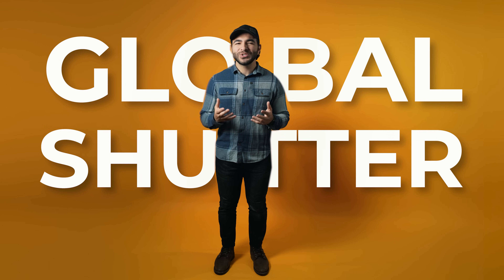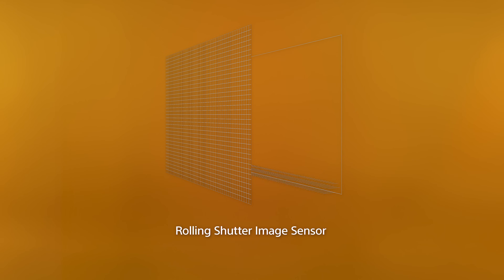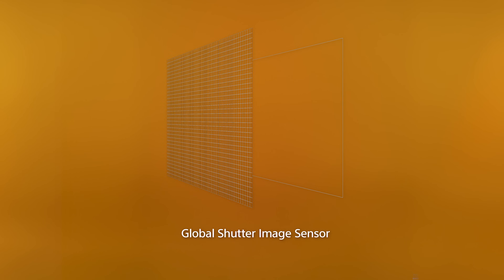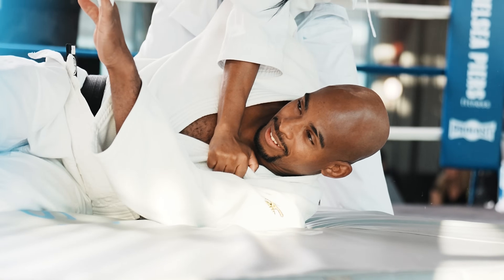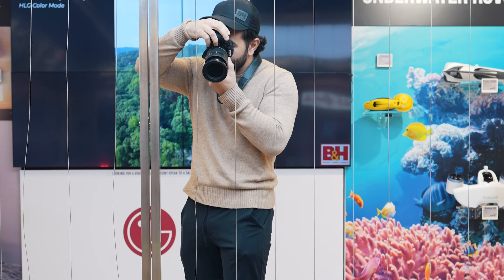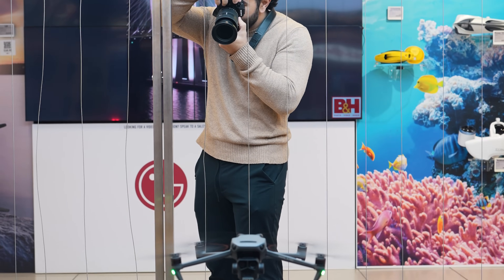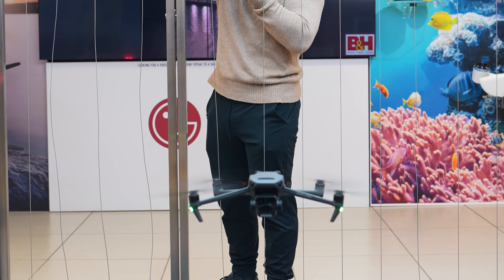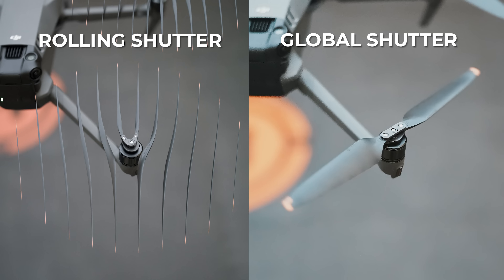What is Global Shutter? (And How Does It Work?)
Matt explains how global shutter works and how it differs from rolling shutter.